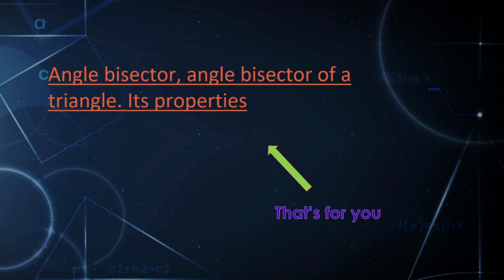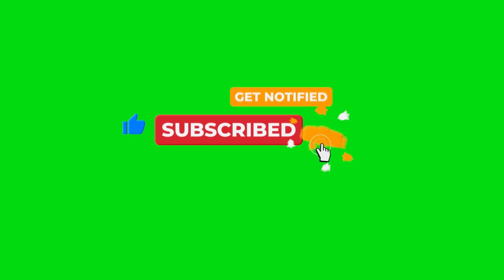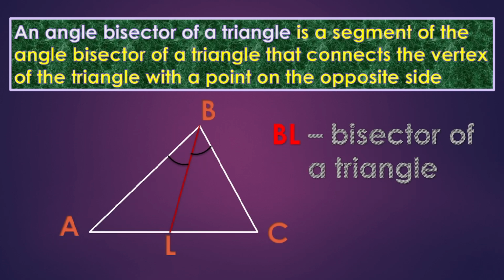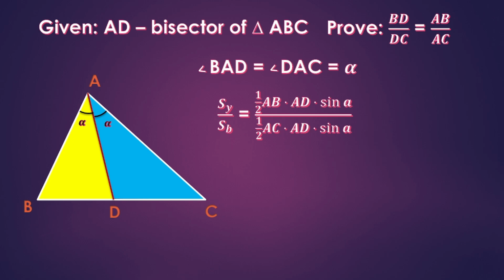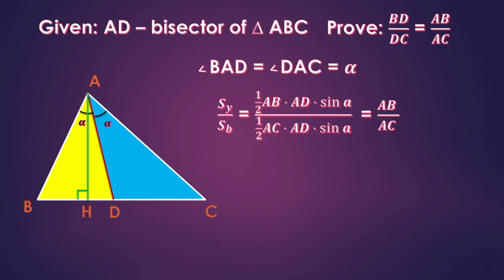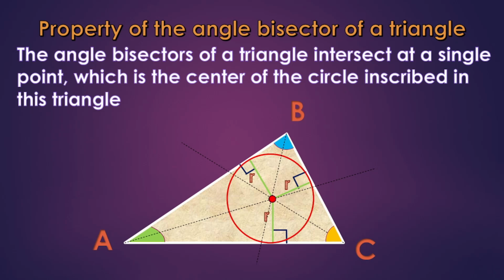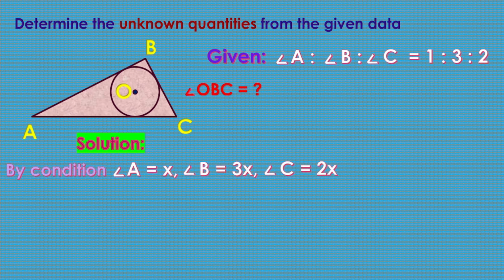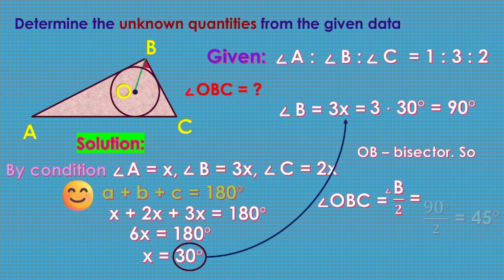🔺Angle Bisector. Angle Bisector of a Triangle. Its Properties.🔺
Hello everyone!
In today’s lesson, we will study an important geometric concept — the angle bisector and the bisector of a triangle, along with their key properties and real-life applications.

🔷 Where do we see bisectors in real life?

Angle bisectors are not only found in geometry classrooms. We use them in many everyday situations:
• In construction or interior design: when dividing the angle between two walls to lay tiles or install a partition accurately.
• At road intersections: the bisector shows the direction that lies exactly between two roads.
• In daily life: when cutting a pizza or cake evenly, the knife often follows the angle bisector.

🔷 What is an angle bisector?

An angle bisector is a ray that originates at the vertex of an angle and divides it into two equal angles.
For example, if ∠AOB is divided by ray OK, then ∠AOK = ∠KOB.

🔷 What is a bisector of a triangle?

In a triangle, an angle bisector is a segment that starts at a vertex and ends at a point on the opposite side, dividing the angle into two equal parts.
Example: In triangle ABC, if ∠ABC = 50°, then the bisector BL divides it into two angles of 25° each.

🔷 Key Property of a Triangle’s Bisector

The bisector of a triangle divides the opposite side into segments proportional to the adjacent sides:

𝐵
𝐷
𝐷
𝐶
𝐴
𝐵
𝐴
𝐶
DC
BD

AC
AB

This lesson includes a full geometric proof of this fundamental property using triangle areas.

🔷 Intersection of Bisectors — The Incenter

All three bisectors of a triangle intersect at one point — the incenter, which is the center of the inscribed circle.
The incenter is equidistant from all three sides of the triangle, and the radius is perpendicular to each side.

🔷 Example Problem (explained in the video):

A circle is inscribed in triangle ABC. The angles are given in a ratio, and you must find ∠OBC.

By introducing a proportionality factor (x), using the triangle angle sum (180°), and applying the fact that OB is a bisector (not a radius), we determine:

𝑂
𝐵
𝐶
1
2
𝐵
60
2
45
∠OBC=
2
1

∠B=
2
60

Answer: 45 degrees.

If you understood everything today — amazing!
If not, don’t worry. Watch the video again slowly.
Never give up. You will understand it!